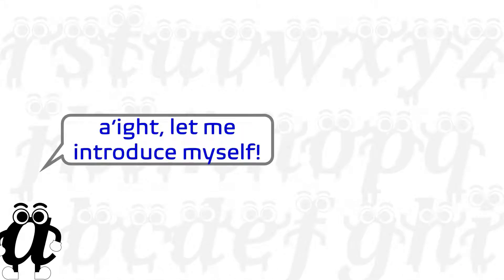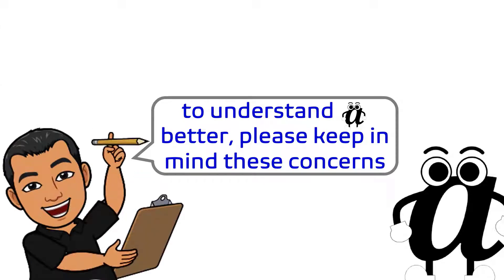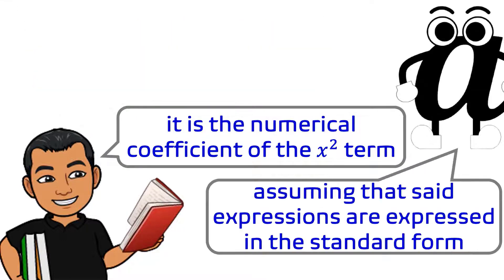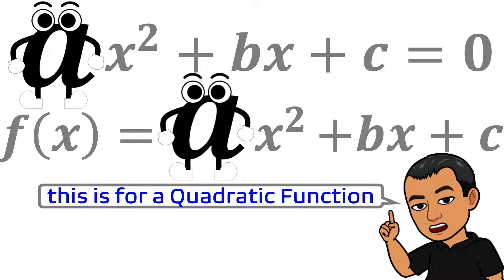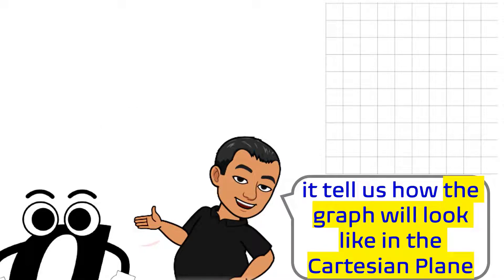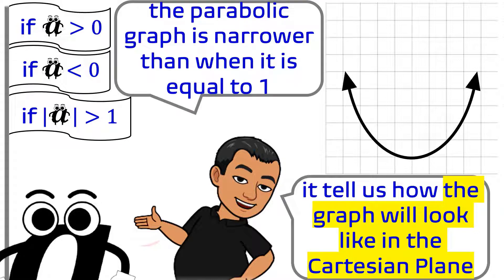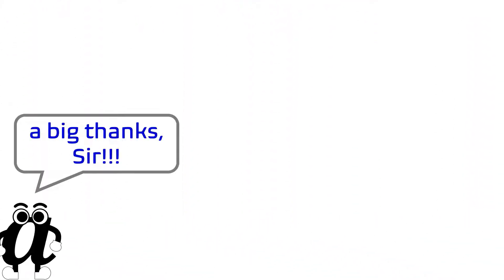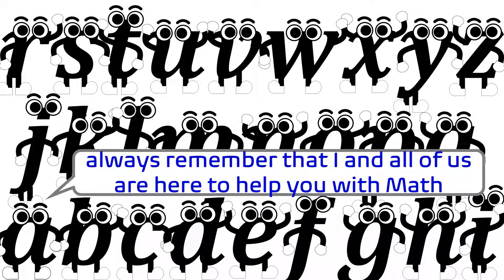Which MATH concept is identified by the letter "a"? - MATH ABCs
Which MATH concept is identified by the letter "a"?

This series reintroduces the English alphabet letter "a" as a powerful Mathematics variable that means something else. As one of the MATH ABCs, "a" may be treated as a structure for Quadratic Equations and Functions, and all processes that involve making them easier to understand.

"It's time for them to be reintroduced. Please welcome, your friendly alphabet letters clothed with MATH. Our MATH ABCs"

Credits to
1. bitmoji for the avatars used.
2. Mixroba Studio for the background music.